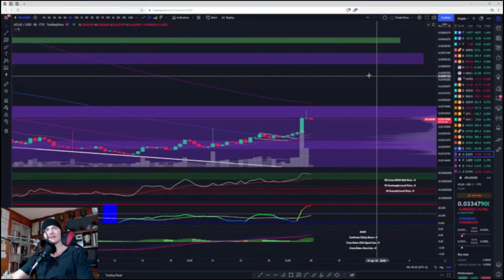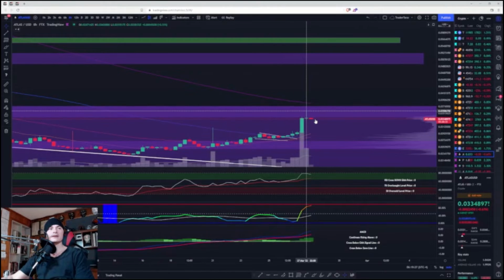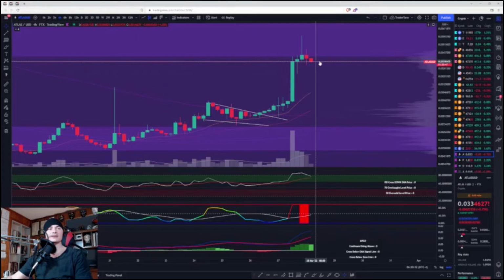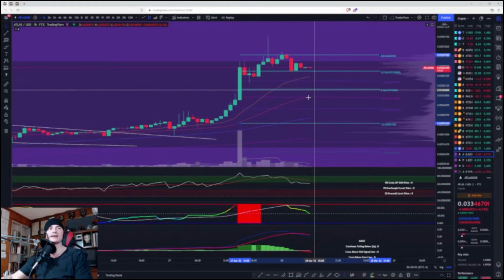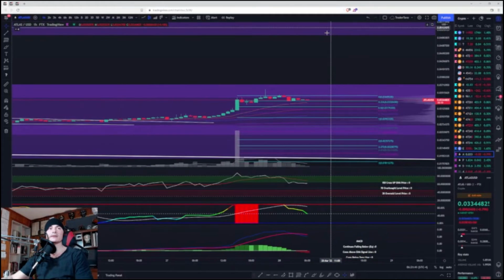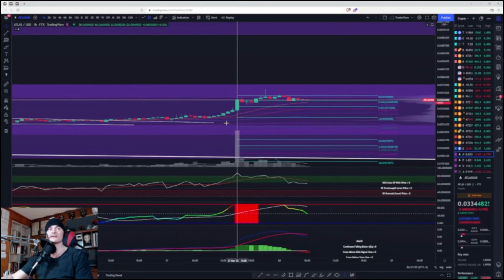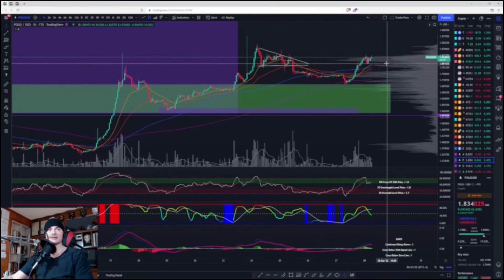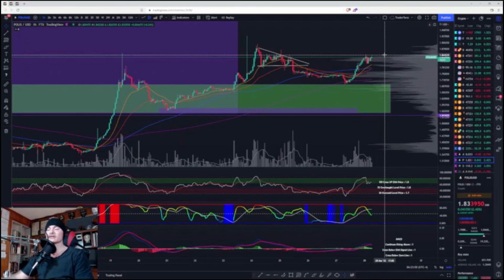DOES ATLAS/POLIS HAVE MORE IN THEM?!?! FIND OUT NOW!!